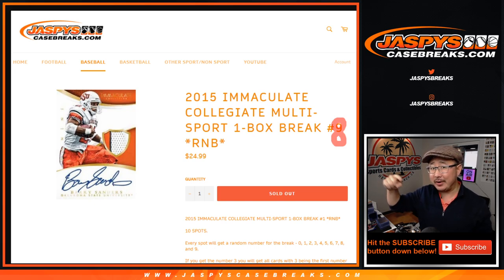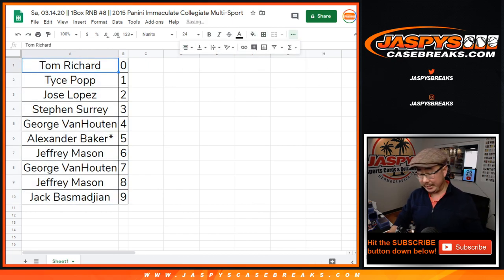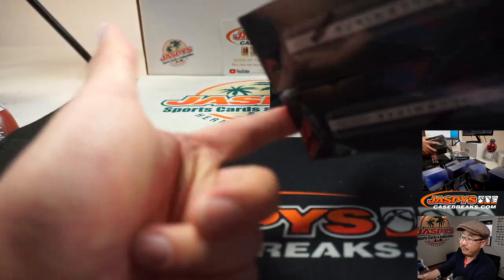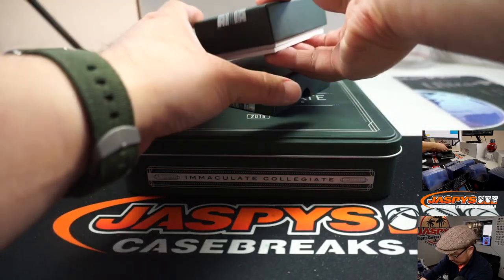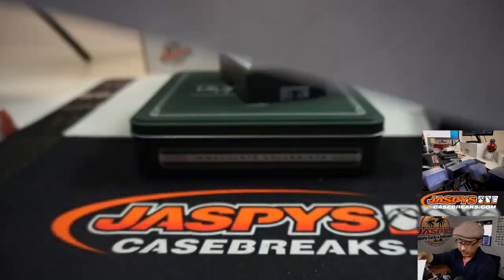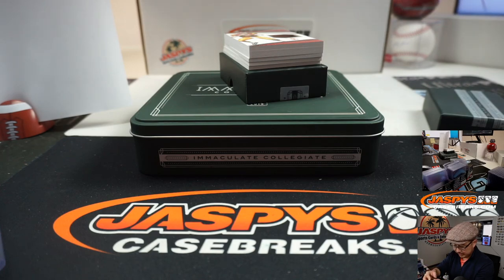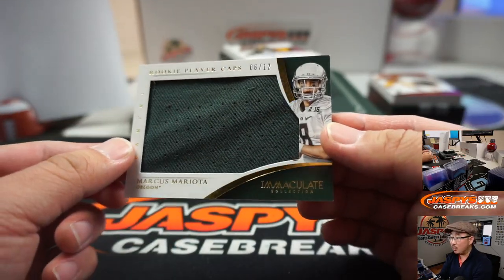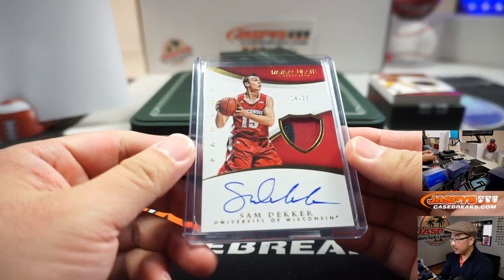Sa, 03.14.20 || 1Box RNB #8 || 2015 Panini Immaculate Collegiate Multi-Sport